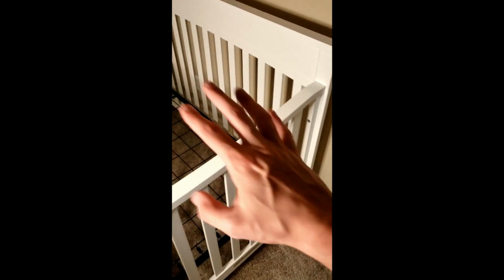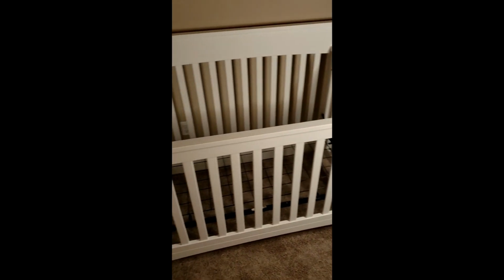How to Assemble a DaVinci Grove 4 in 1 Baby Crib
In this video, I set up the DaVinci Grove 4 in 1 baby crib.

Intro 0:00
Start 0:36
Step #1 0:45
Step #2 2:10
Step #3 2:50
Step #4 4:20
Step #5 4:46
Step 6: 5:19
Done!